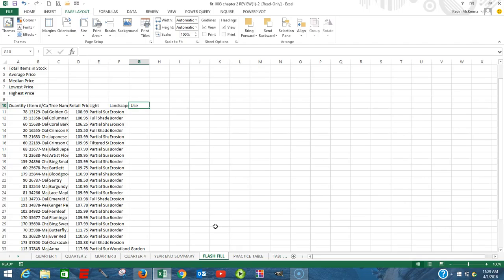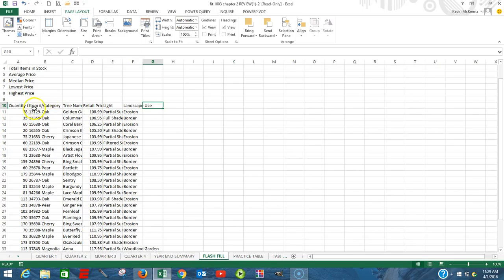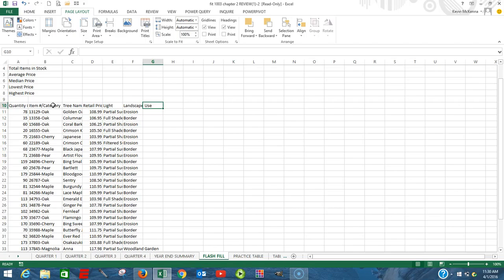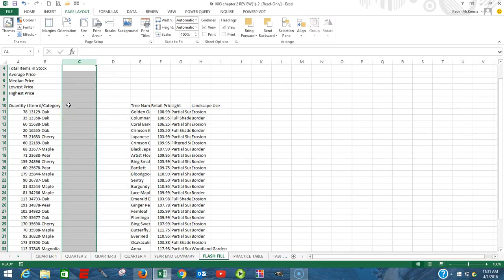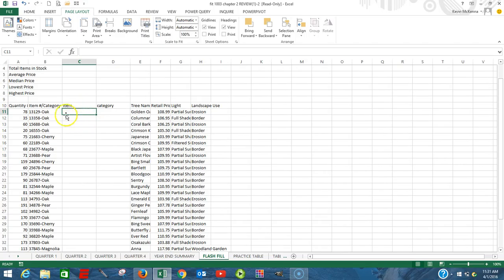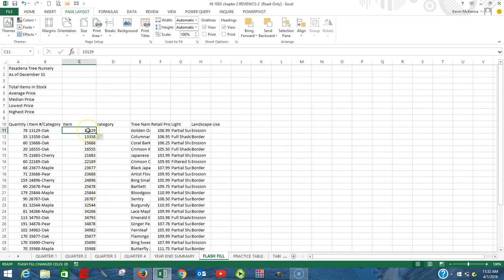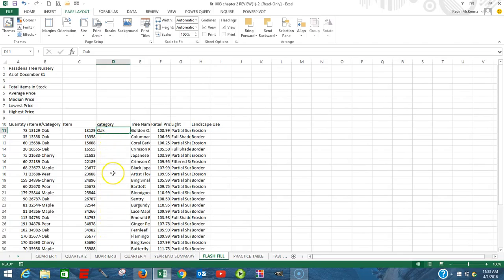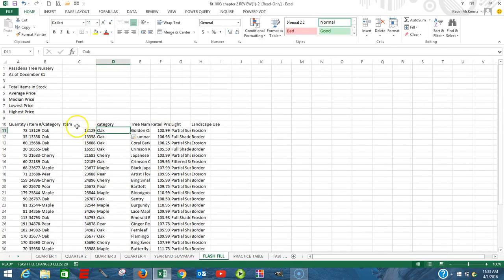REVIEW CH 2 FLASH FILL